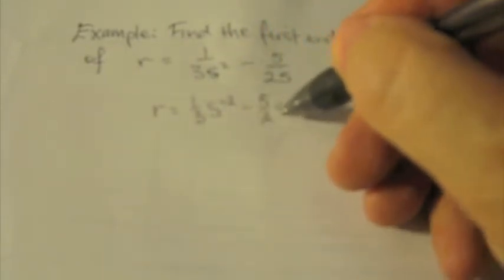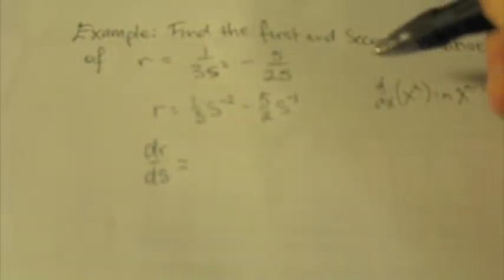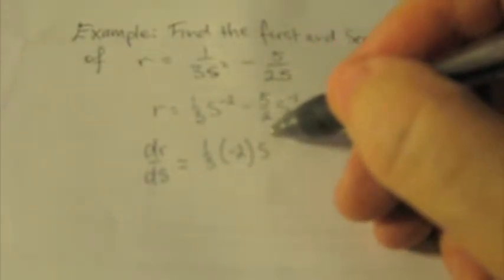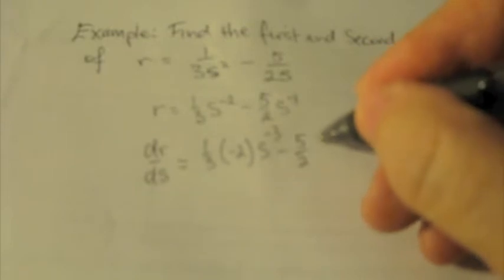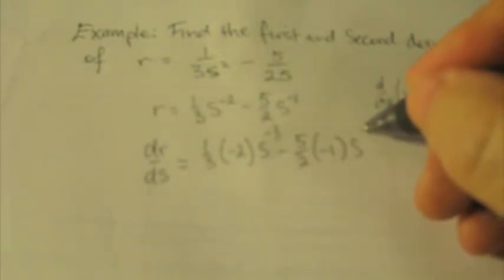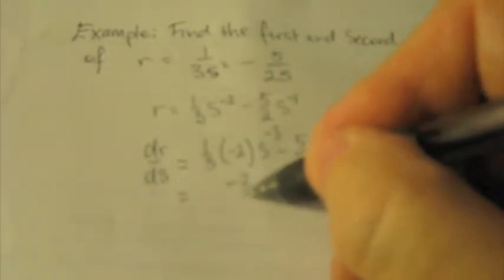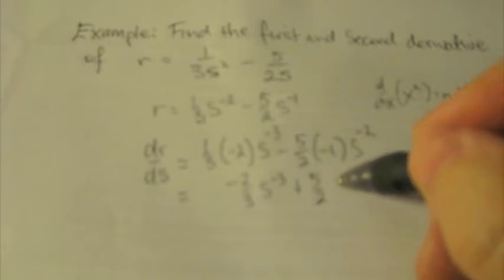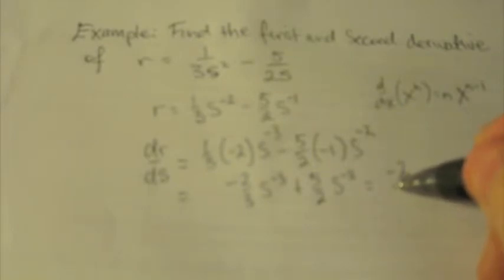Derivative Example 1.m4v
Find the first and second derivative of the given function.